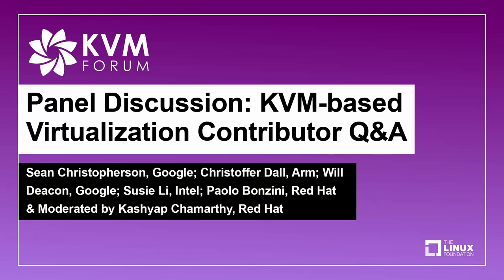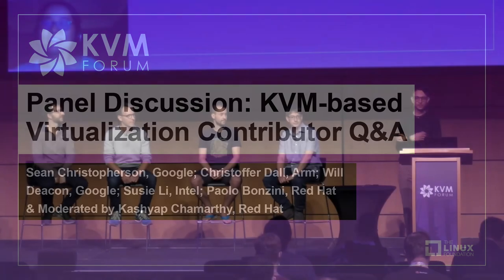Panel Discussion: KVM-based Virtualization Contributor Q&A -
Panel Discussion: KVM-based Virtualization Contributor Q&A - Sean Christopherson, Google; Christoffer Dall, Arm; Will Deacon, Google; Susie Li, Intel; Paolo Bonzini, Red Hat & Moderated by Kashyap Chamarthy, Red Hat

A Q&A panel discussion on a variety of topics related to KVM, QEMU and more. The discussion will be for about an hour. Topics will be chosen based on several sources: a prepared list, audience questions on a live Etherpad, or interesting tangents based on live discussion.